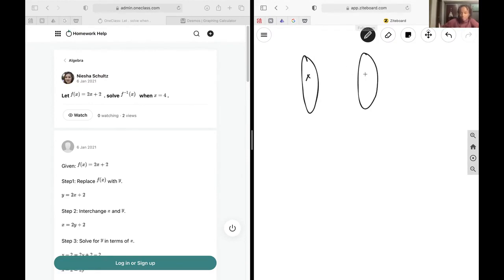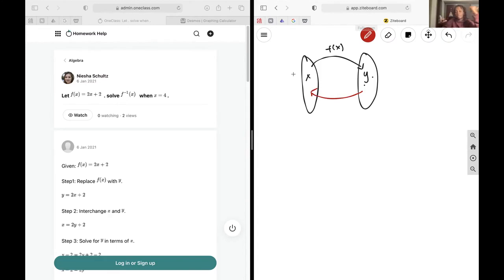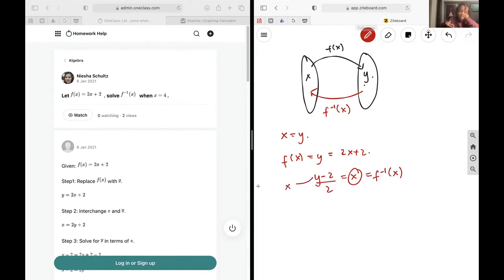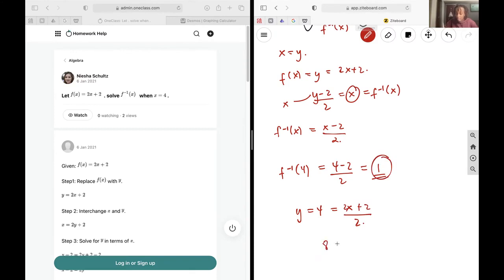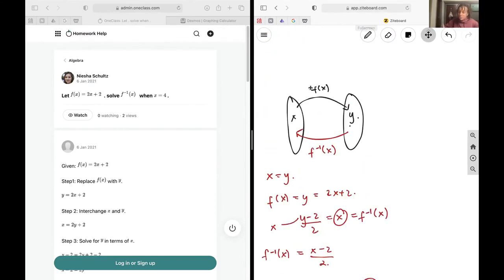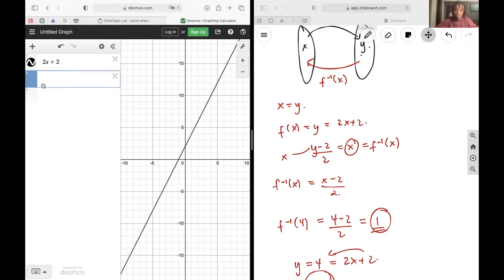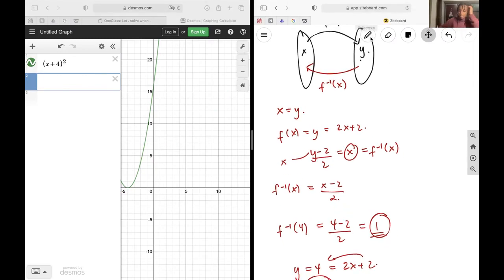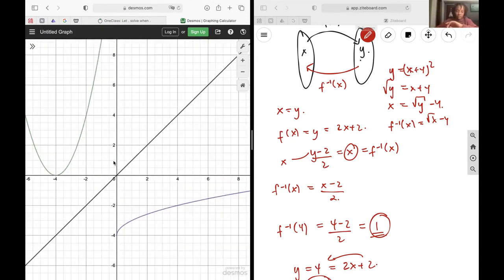Let solve when